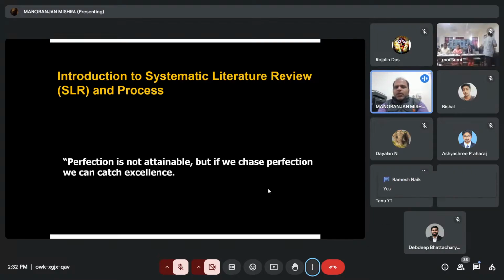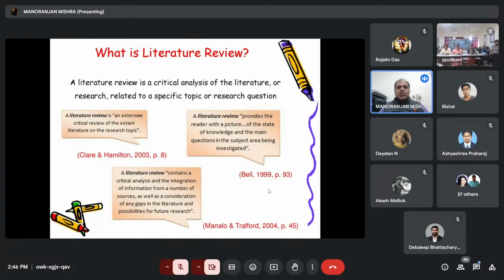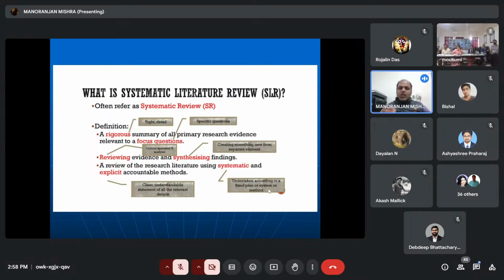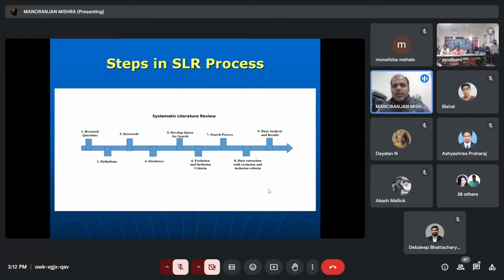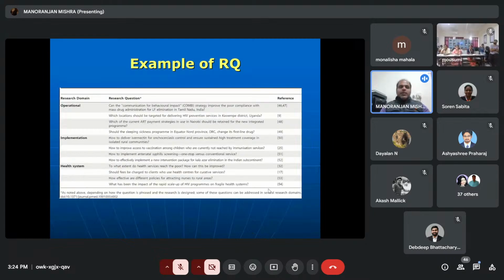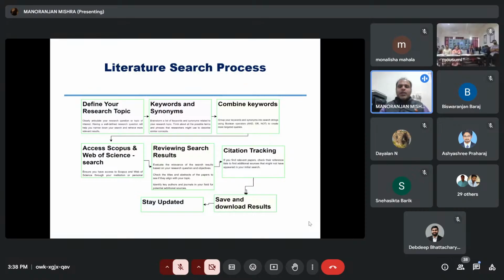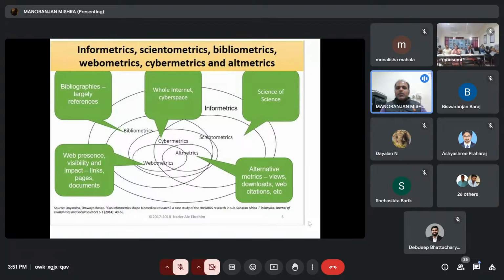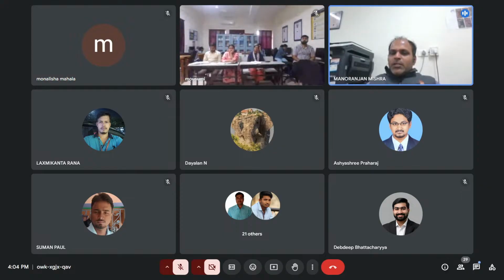Systematic Literature Reviews Using Research Databases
The workshop on "Conducting Systematic Literature Reviews Using Research Databases" provides a structured approach to conducting high-quality systematic literature reviews (SLRs), a crucial method for synthesizing existing knowledge, identifying gaps, and laying the groundwork for new research.

Speaker: Dr. Manoj Kumar Dash
                Associate Professor
                Department of Management Studies
                ABV-Indian Institute of Information Technology & Mangement, Gwalior (M.P)